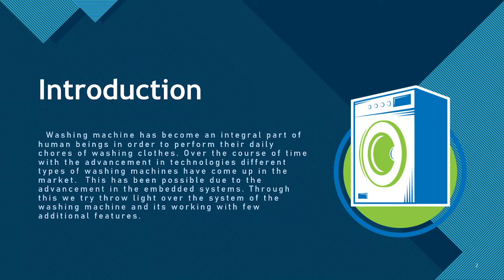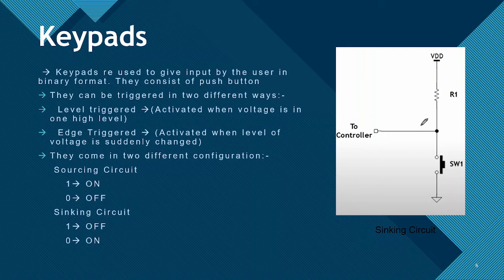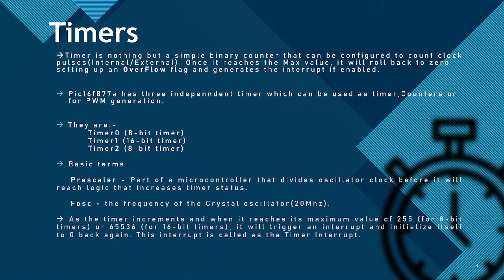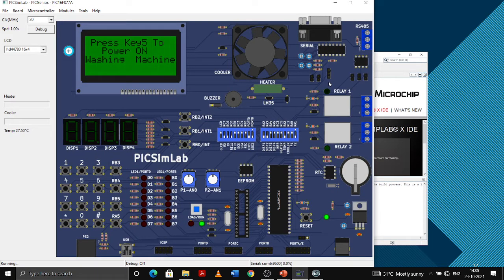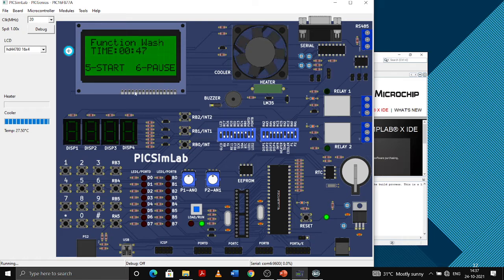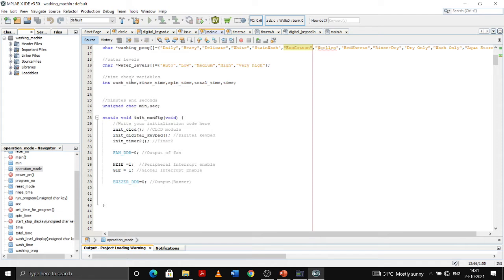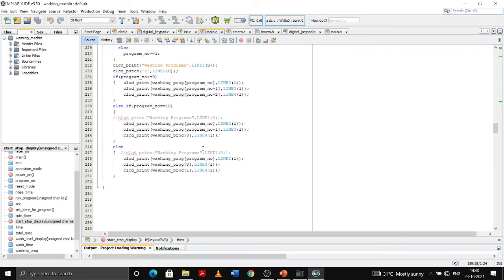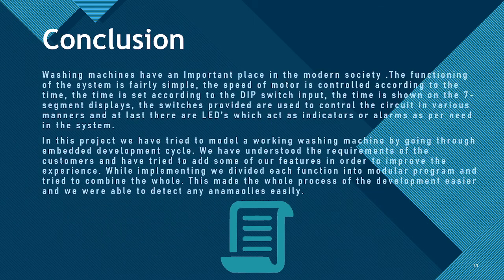Automatic washing machine (Embedded system internship (Emertxe) )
This is a project demo on a washing machine built using pic16f877a  microcontroller. This is a project completed as part of the internship.